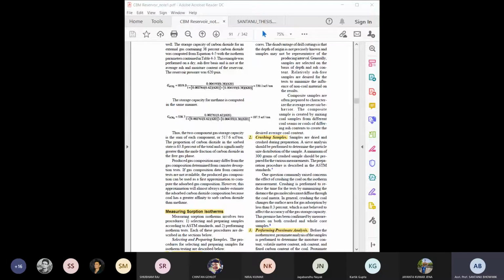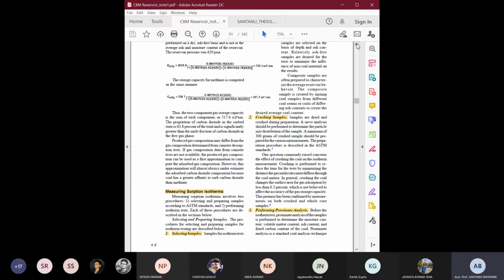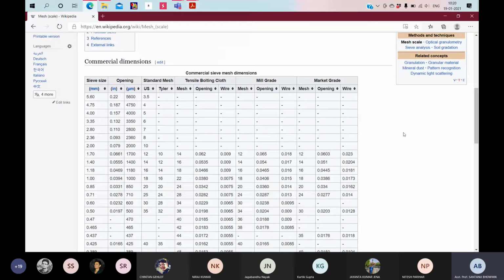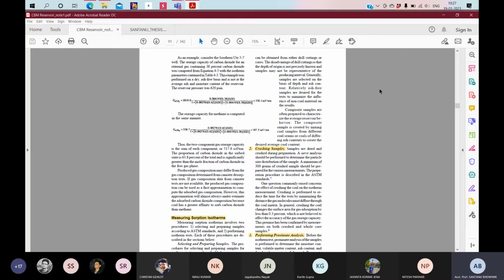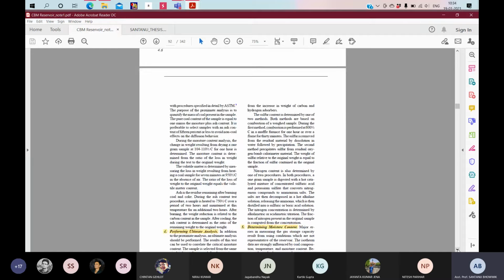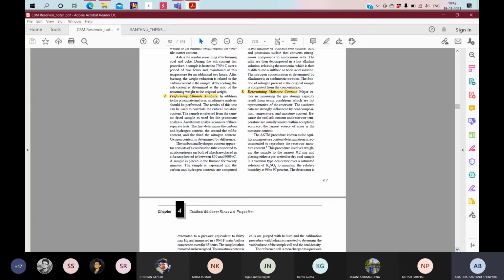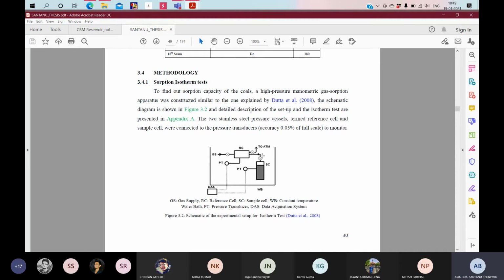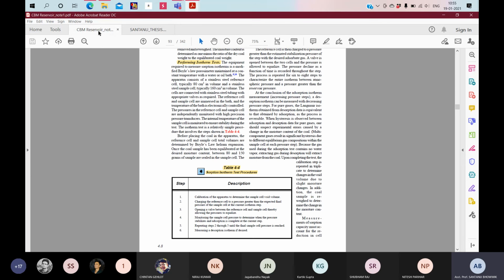COAL BED METHANE - 13